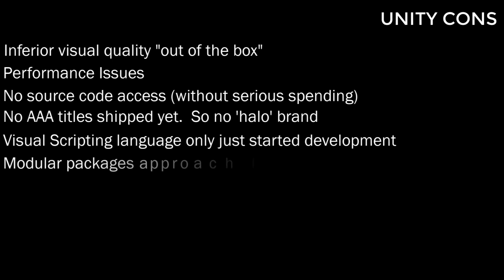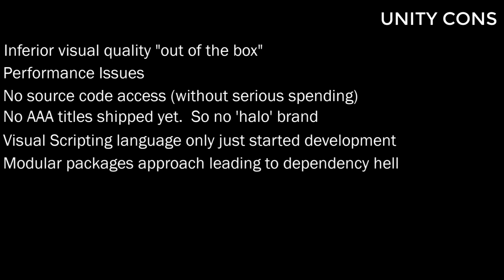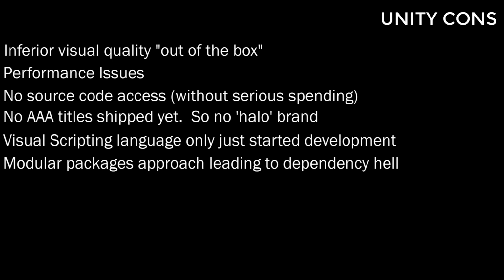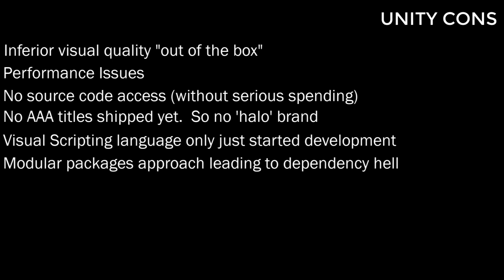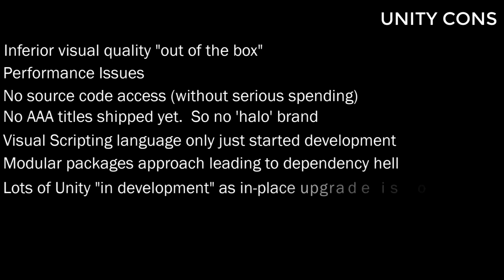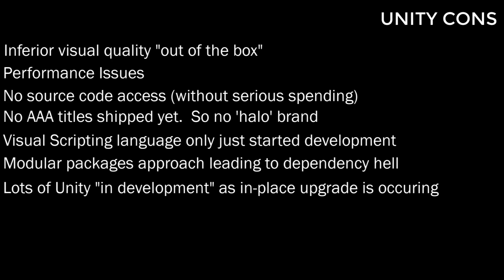Unity or Unreal Engine in 2020?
This video is an unbiased as possible attempt to help you decide which game engine, Unreal Engine or Unity are right for you in 2020.  We look at all aspects of both engines to help you see both the pros and cons of each engine and hopefully to make your decision a bit easier.

If you want to get right to the pros and cons, jump to the 21:00 mark.  You can also check out the written version linked below!

Why not use Godot (vs Unreal or Unity)?